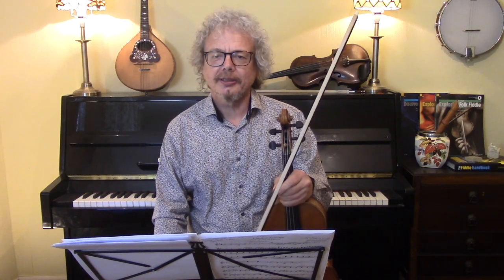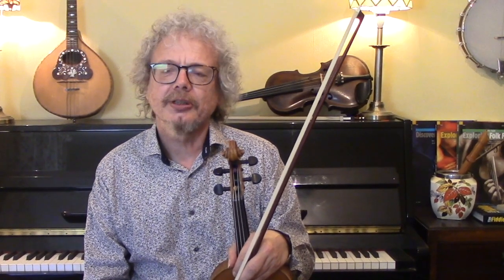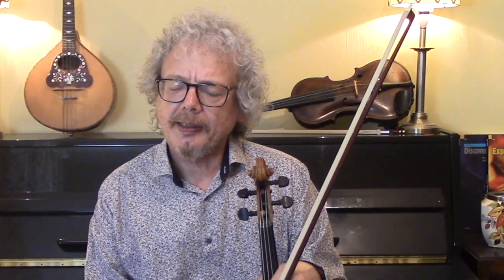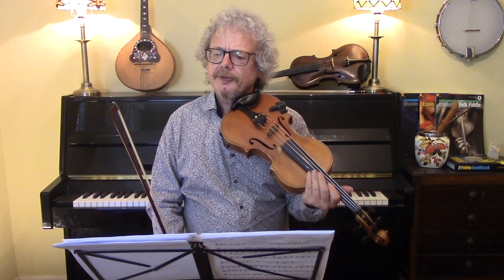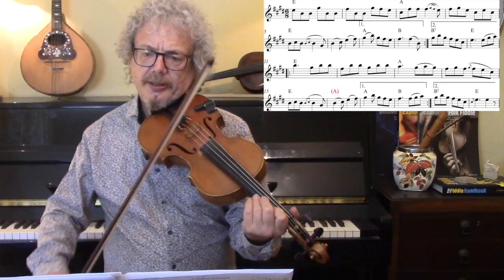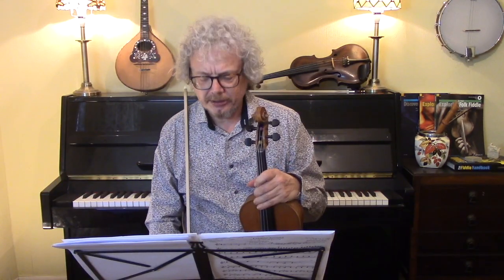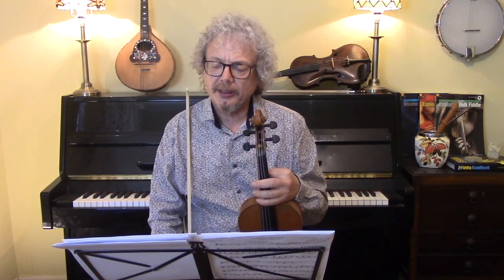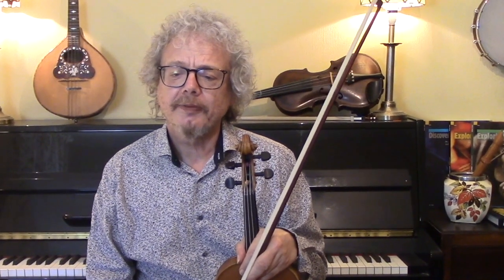Calliope House (jig)- a fiddle lesson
Calliope House, written by Dave Richardson of the Boys of the Lough, is a jig in the key of E. In this fiddle lesson I demonstrate the tune, using on-screen sheet music, and discuss bowing and ornamentation.

2. Books
3. Subscription video courses
4. Website
5. Email to request pdf’s.

2. BOOKS

3. VIDEO SUBSCRIPTION COURSES

4. WEBSITE